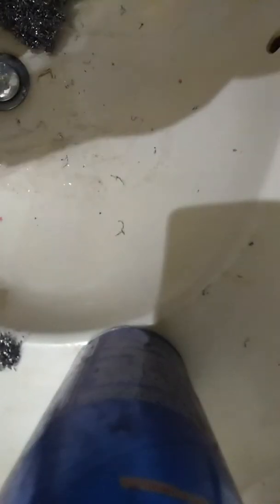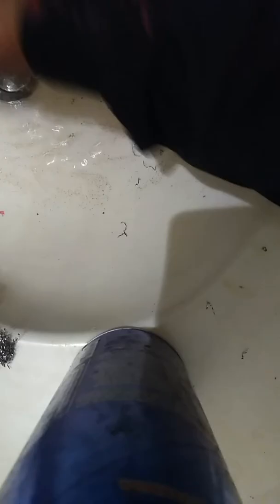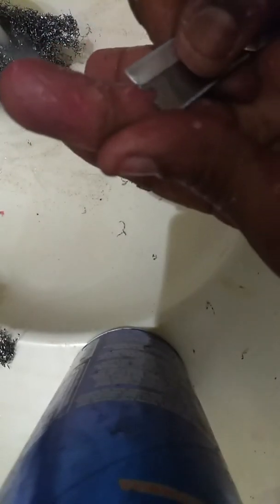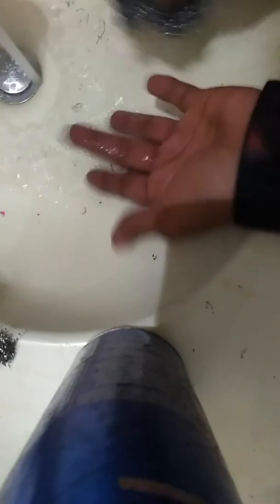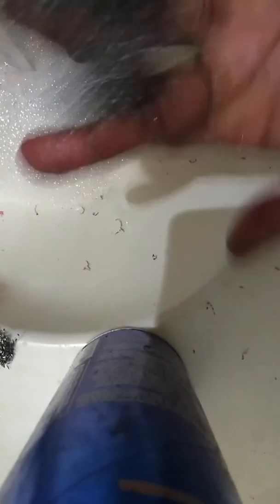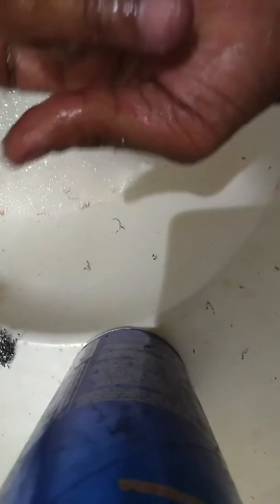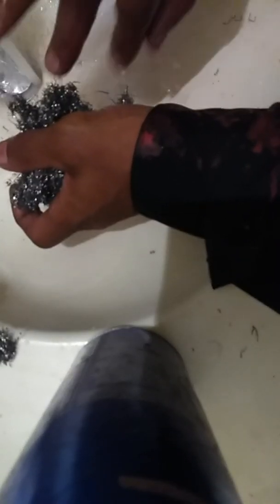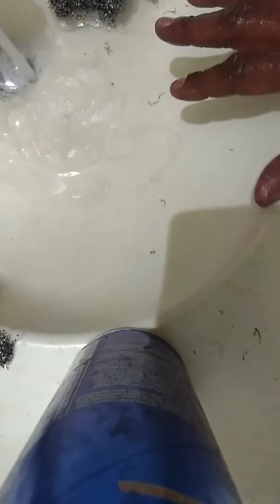How to remove cure foam sealant from your hands part 2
the best way to remove foam sealant from your hands is with some salt water warm or hot water and steel brittle pad that she used washer pots and pans with it's remarkable the only way you going to get it off today the only way or you can use the scraper with a razor blade but I recommend salt water and still broke pad good luck to you if you find it video helpful like Cher